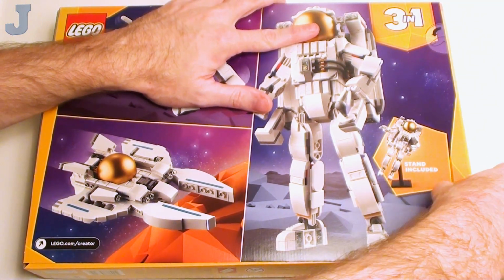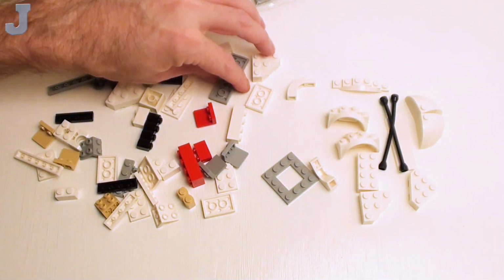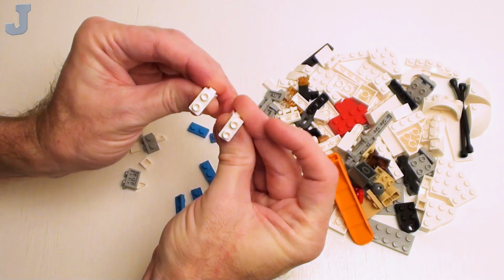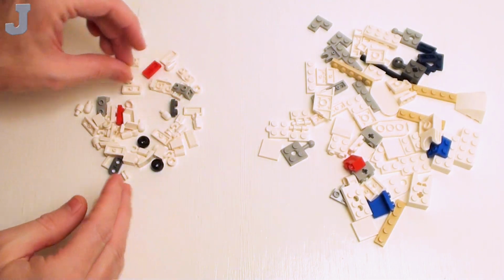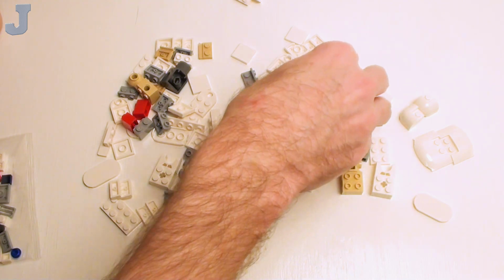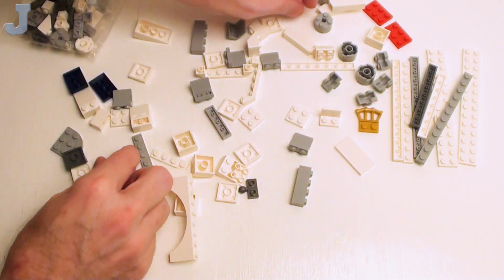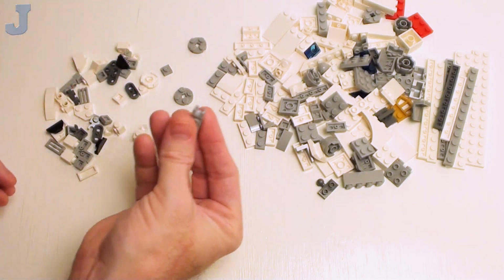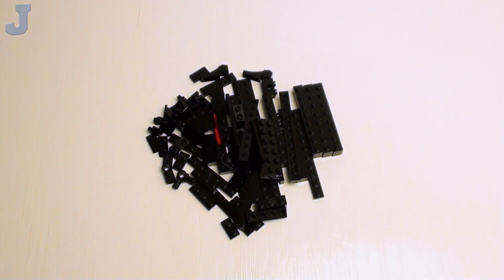LEGO Creator 2024 Space Astronaut 31152 Complete Unboxing & Brick Exploration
Let's unbox the Space Astronaut by LEGO Creator 31152.
This "3 in 1" set contains 647 pieces to build an astronaut space suit. A spaceship or space puppy astronaut alternative models can be constructed individually. Parts are divided into five groups to easily build the Space Astronaut. Space Astronaut retails for $54.99 USD and available January 1, 2024.

👉Index:
00:00 First Impressions
00:28 Unboxing
02:28 Bag 1
08:38 Bag 2
12:47 Bag 3
16:40 Bag 4
22:06 Bag 5
24:50 Brick Assessment